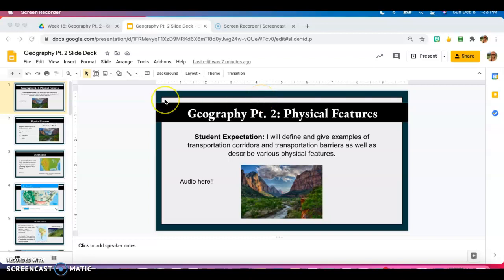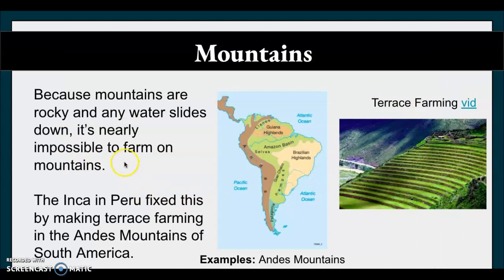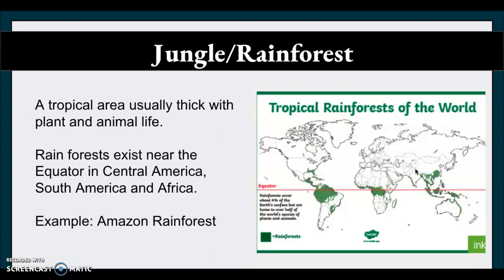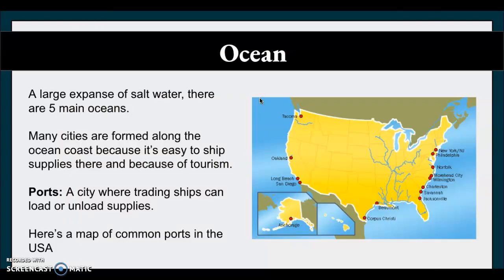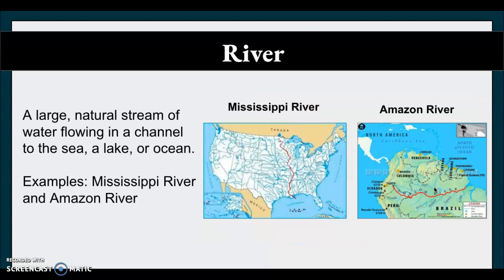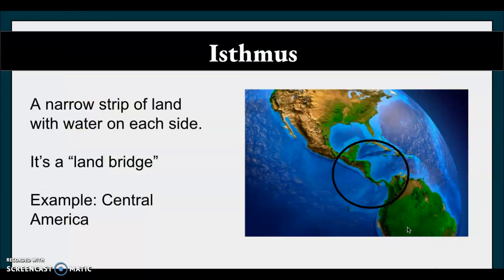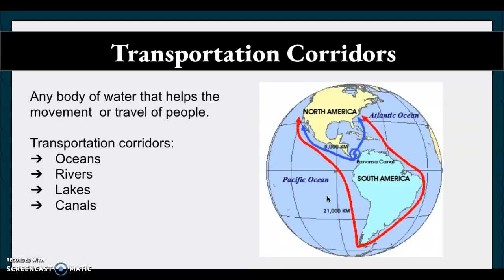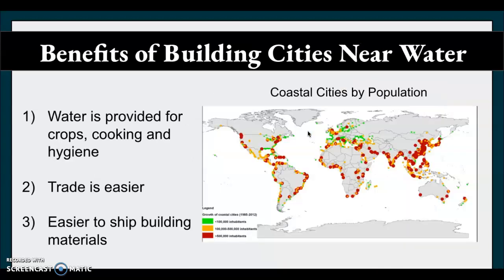Geography Pt. 2 Landforms